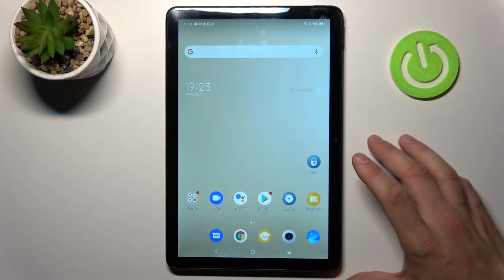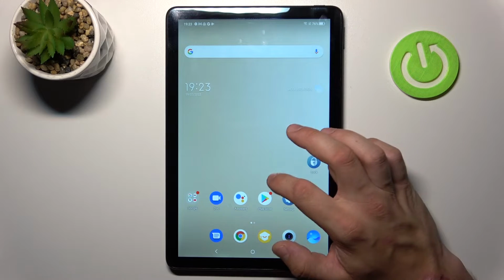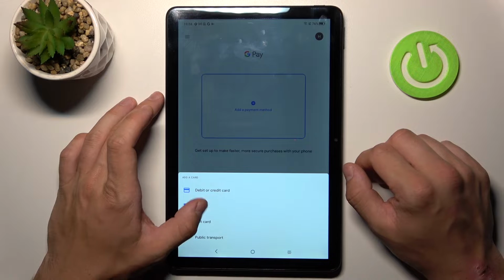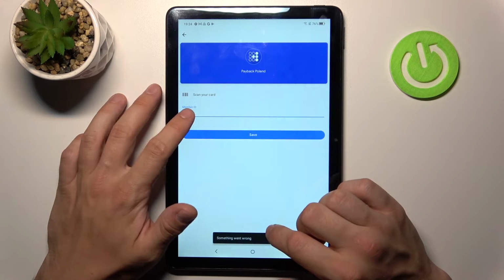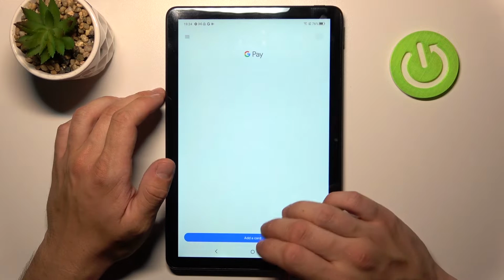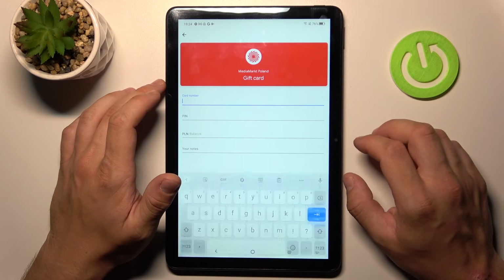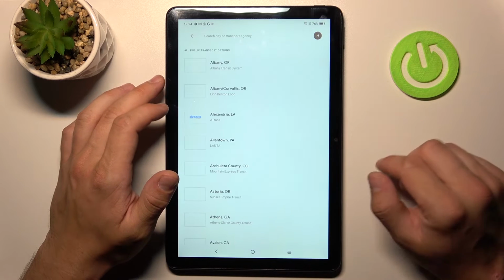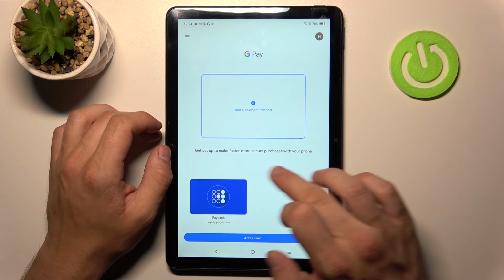TCL Tab 10S - How To Add Different Types Of Cards To Google Pay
Are you wondering how to add different types of cards to Google Pay on TCL Tab 10S? In this video we will show how to add different types of cards to Google Pay on TCL Tab 10S? Follow step-by-step video tutorial.

How to add different types of cards to Google Pay on TCL Tab 10S?
How to manage cards in Google Pay on TCL Tab 10S?
How to control cards in Google Pay on TCL Tab 10S?